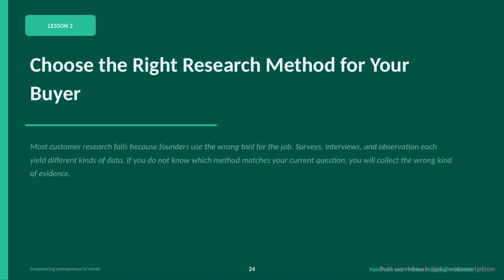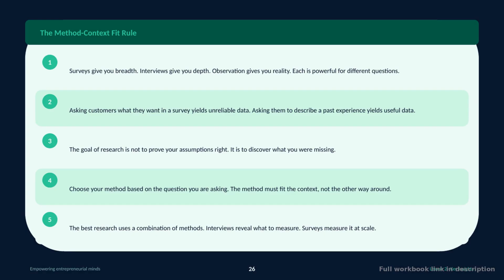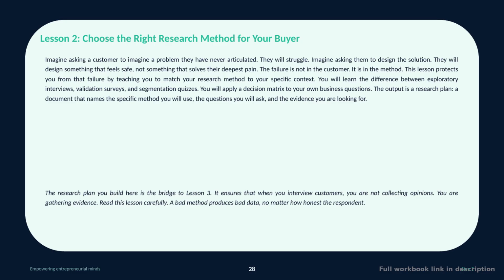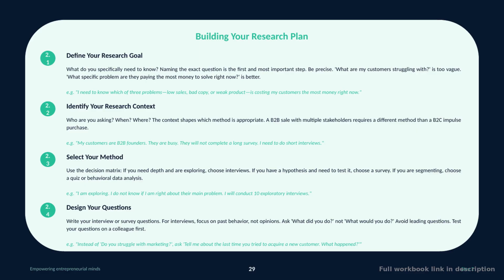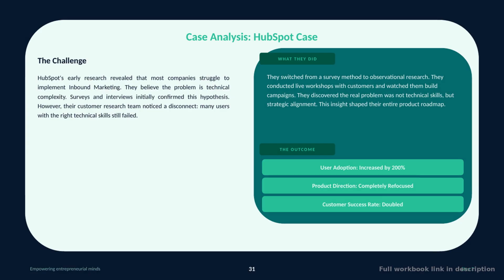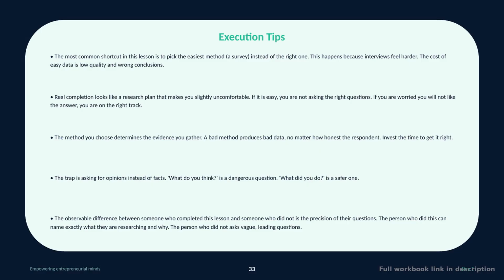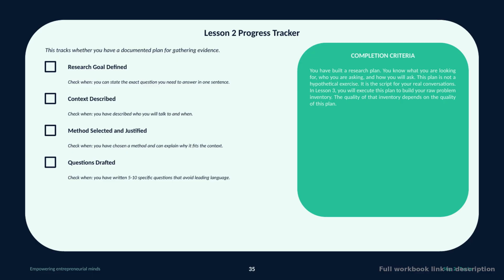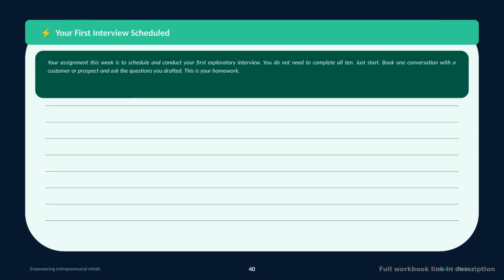How to Build Your Method Selected and Justified (One-Person Business Avatar Series) – Pt 2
Part 2 of The One-Person Business Avatar Workbook series.

Lesson two: Choose the Right Research Method for Your Buyer. Most customer research fails because founders use the wrong tool for the job.

Builds directly on Part 1 (Assumptions Categorized by Origin) — specifically what you wrote there: The story you write here is the wellspring from which all your marketing will flow. This output is essential for Lesson 2, where we examine who needs to hear it. Do not skip the thinking behind this. A rushed story leads to weak messaging. Read the knowledge slides and reflect before you write.

What this sets up next: The detailed client profile you build here is the raw material for all subsequent lessons. The more specific you are about their world, the easier it will be to decode their problems (Lesson 3). Do not skip the research and reflection. Your future messaging and offers depend on the quality of this observation.

The full printable workbook is linked above.